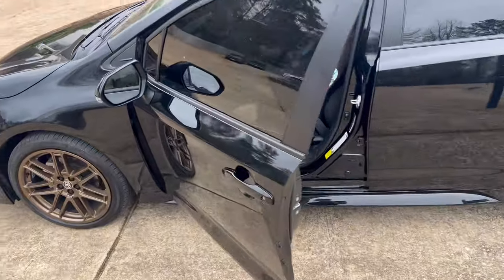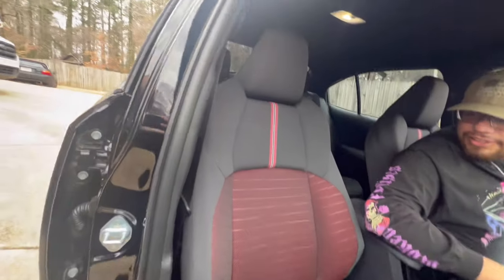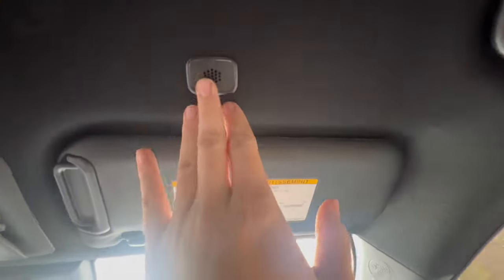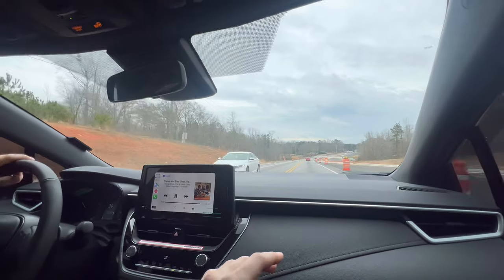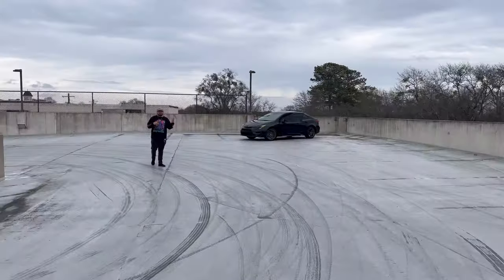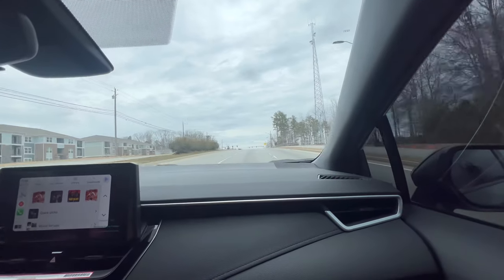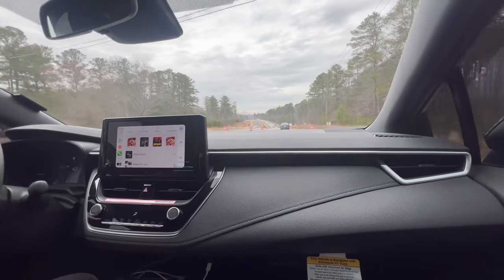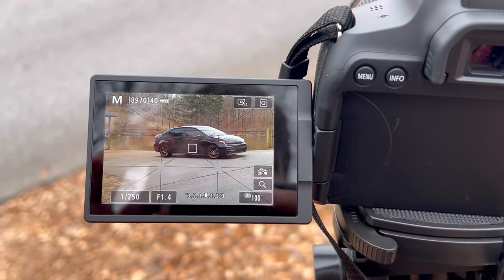Brandon gets a New Car! (aaaaand I go take photos of it)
Brandon gets a new car! We celebrate by taking pictures of it.